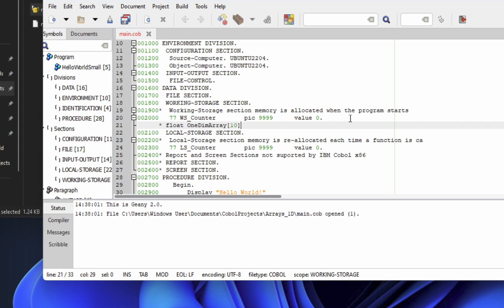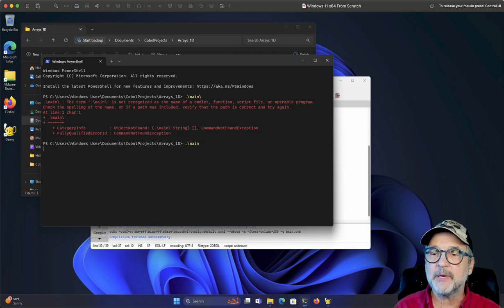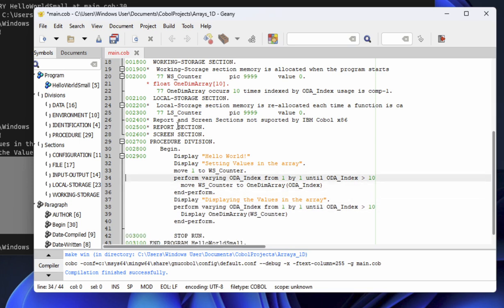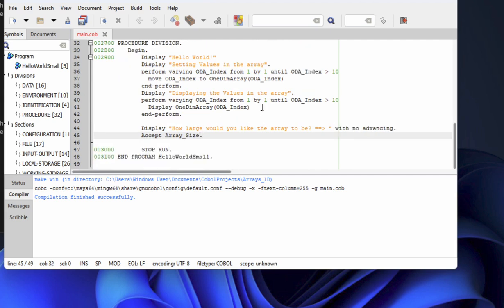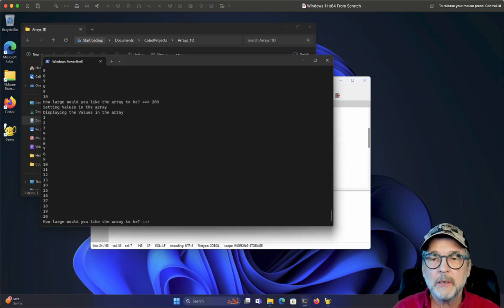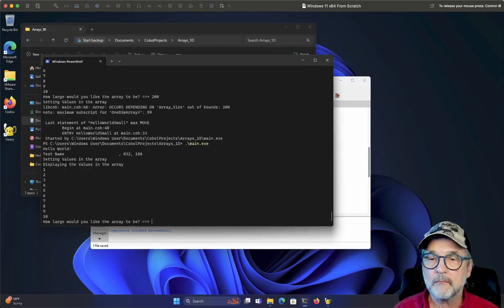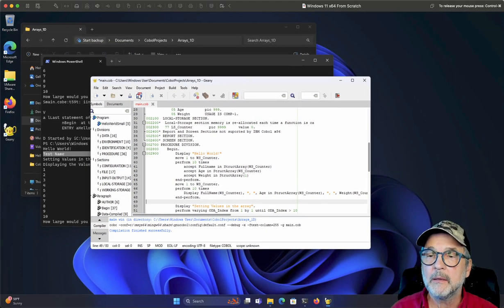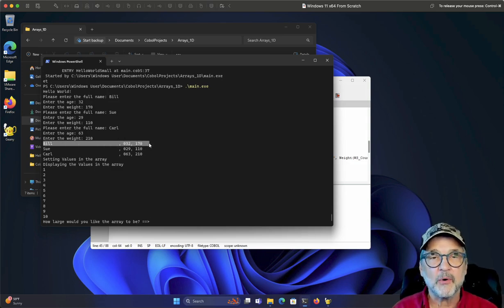COBOL 05: Single Dimensional Arrays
In this video, you will learn how to declare a single dimension array both with simple data types (integer, float, double) or complex, structured data.

You will also learn how to write a loop, in the procedure division, to process the array you defined in the data division.